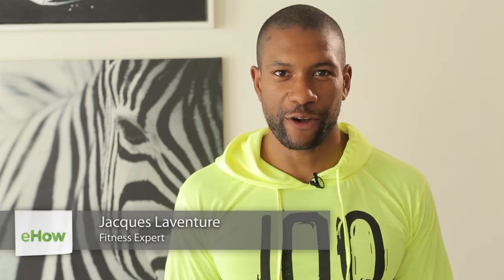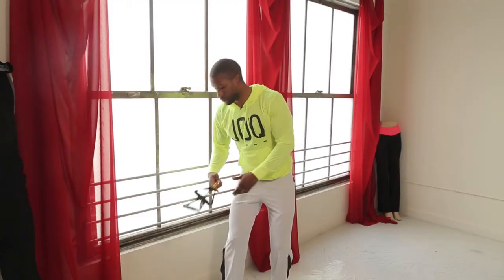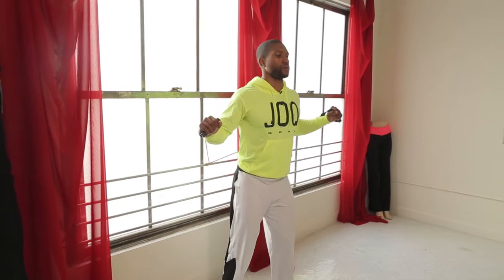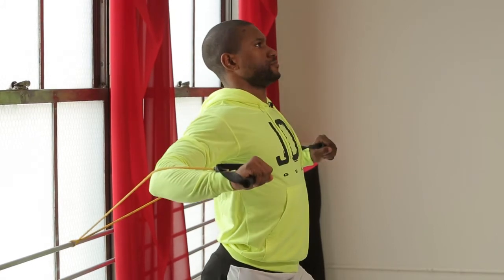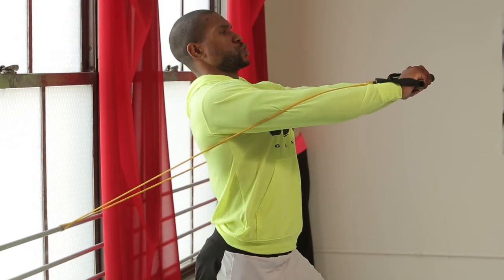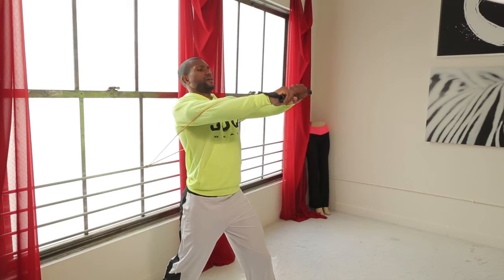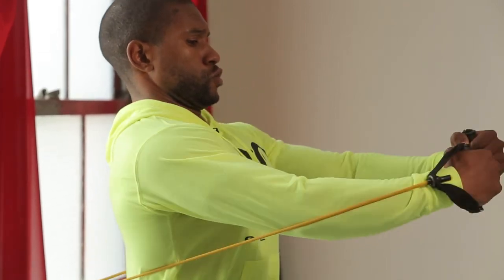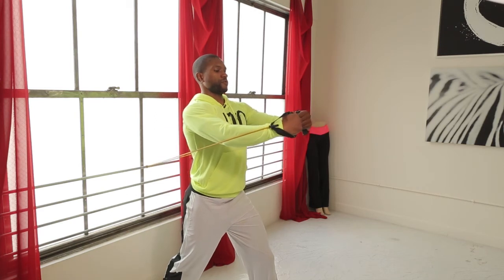Cable Chest Press vs. Dumbbell Press : Fitness & Strength Training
One of the great things about the cable chest press is the level of resistance present. Find out about the cable chest press versus the dumbbell press with help from a fitness expert in this free video clip.

Series Description: Being fit requires you to target the areas of your body that you're trying to work on with very specific exercises. Learn about fitness with help from a fitness expert in this free video series.